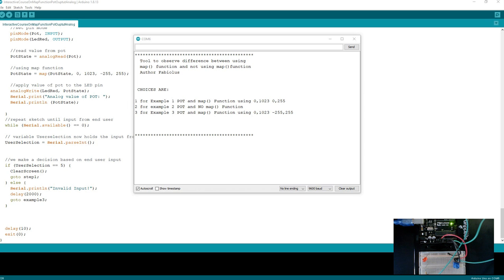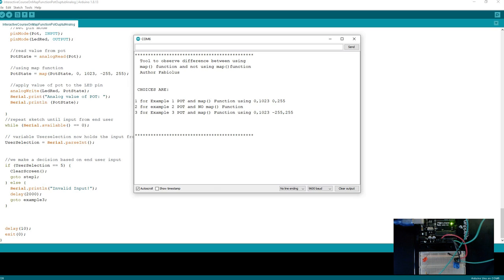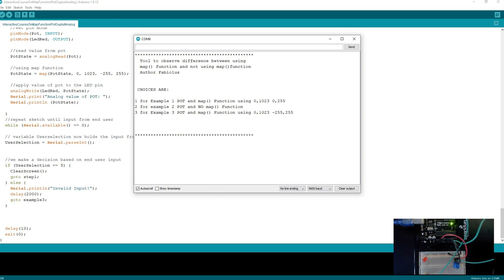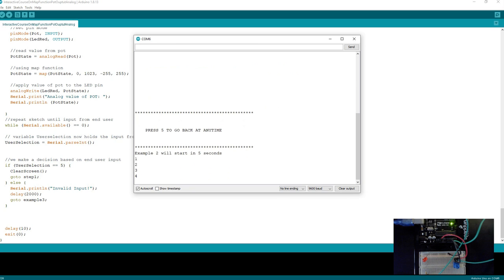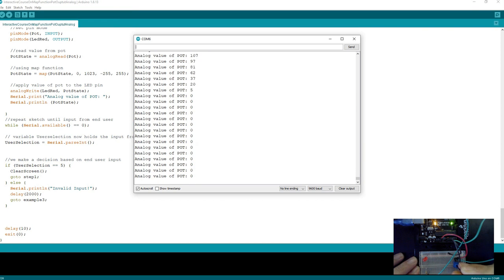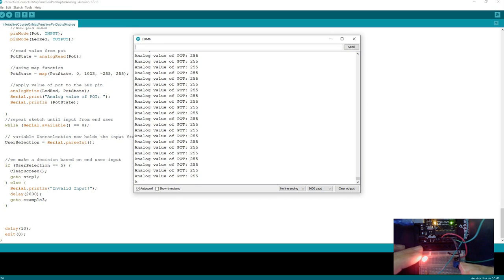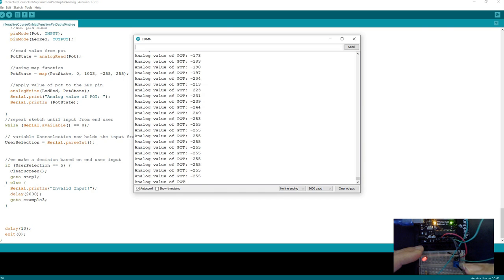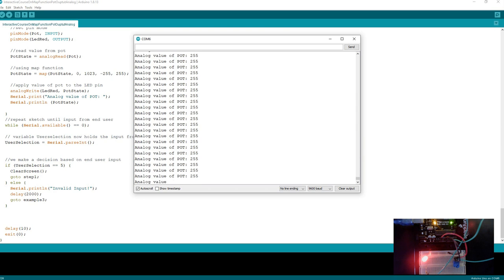Arduino and map function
Project#6

1 x potentiometer
1 x LED
1x Arduino
1x resistor